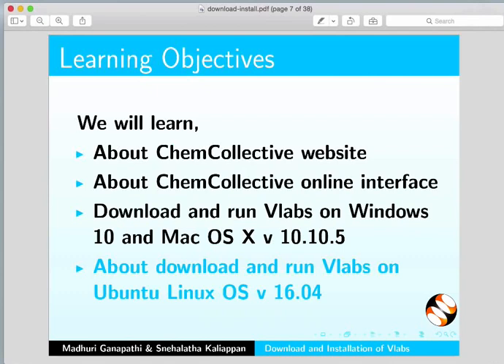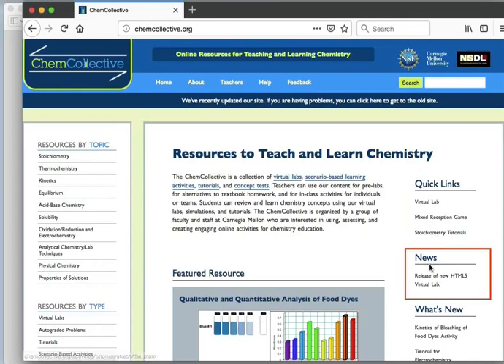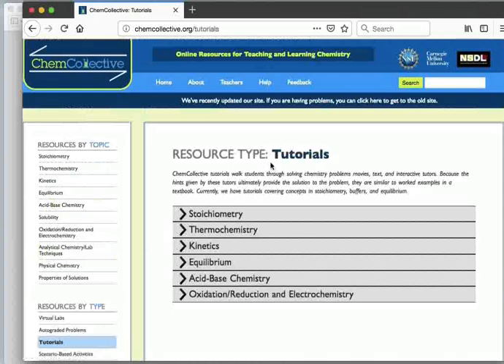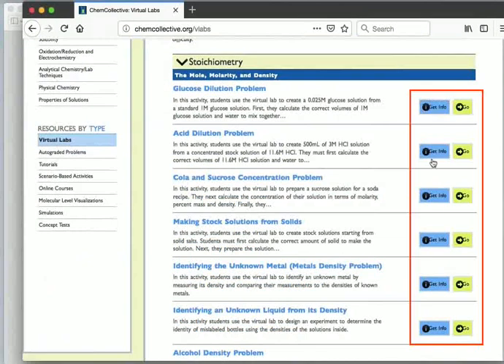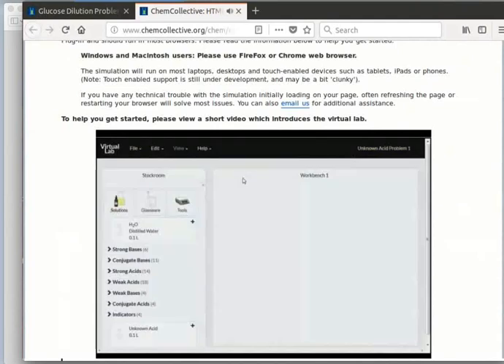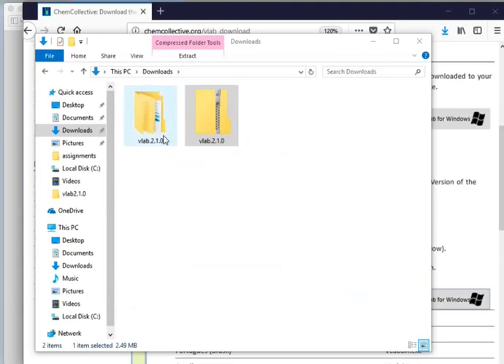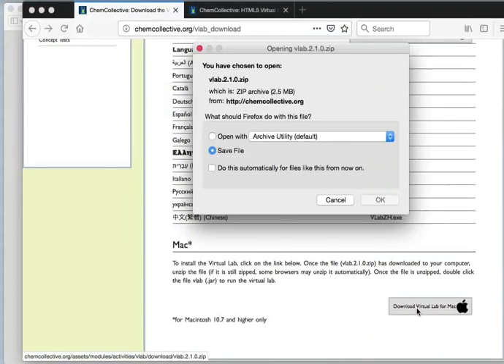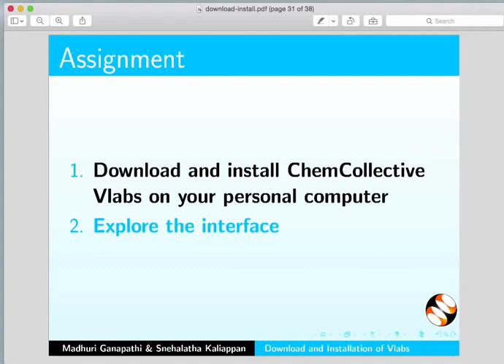Download and Installation of VLabs - English